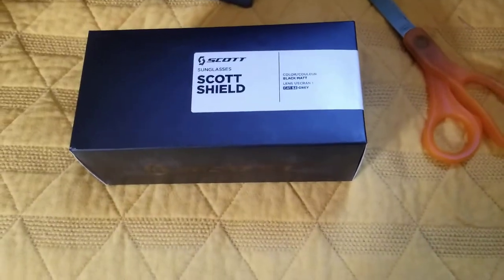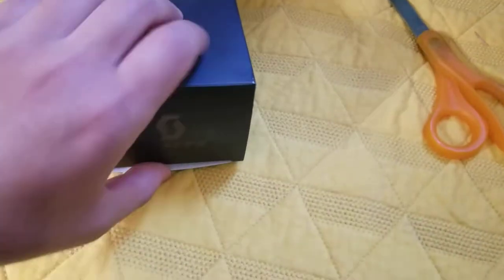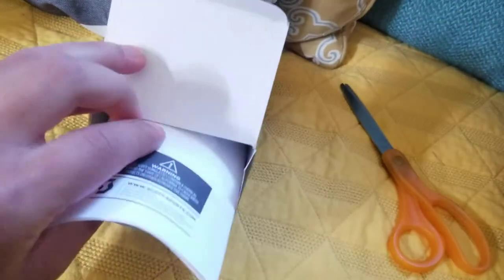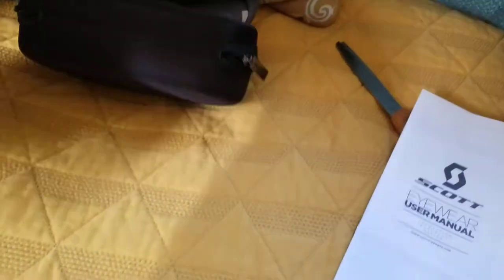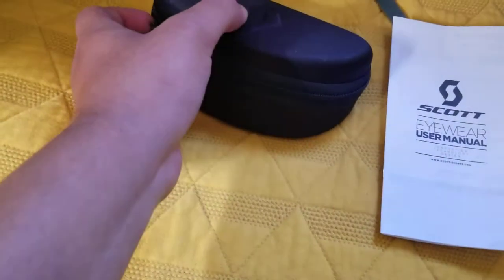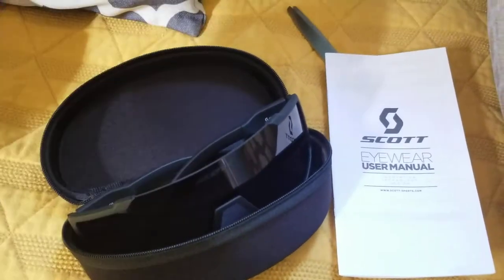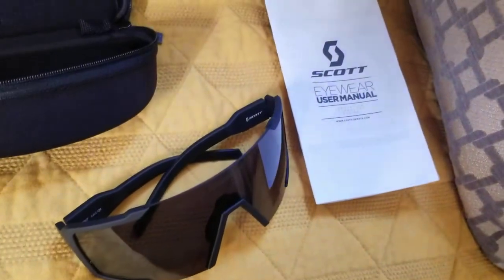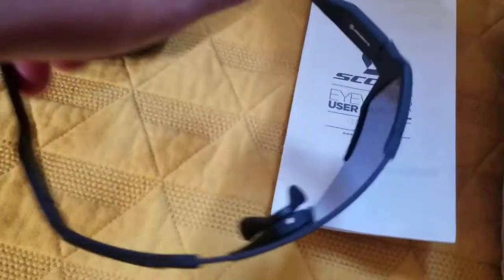SCOTT Shield Sunglasses - Matte Black Unboxing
Unfortunately the solid black lens variant of these glasses are no longer on Amazon, but here's a link to the transitional lenses model: